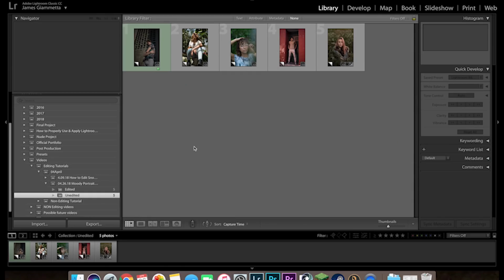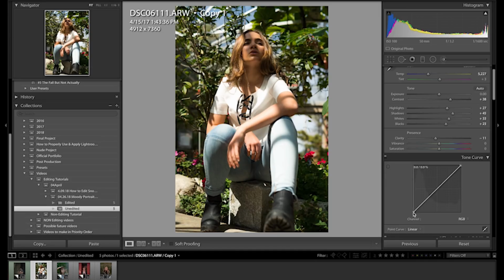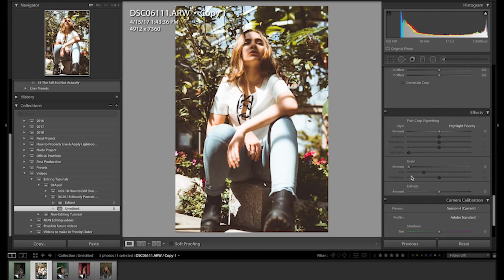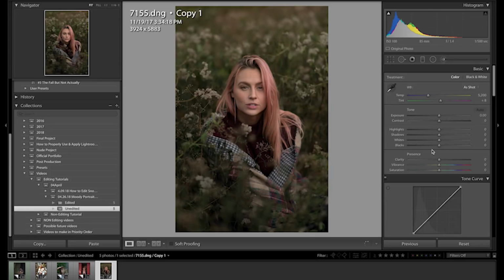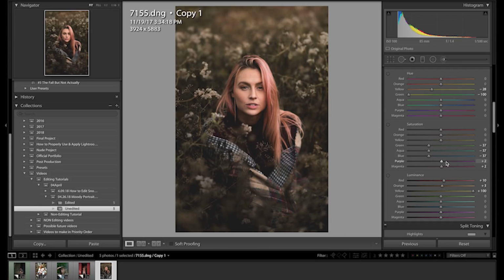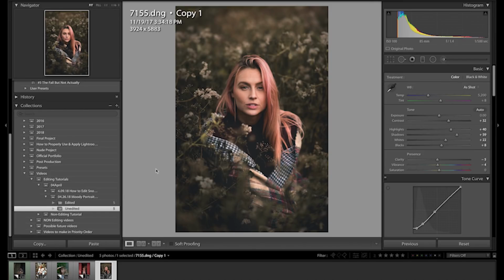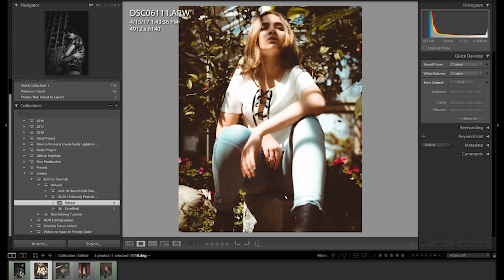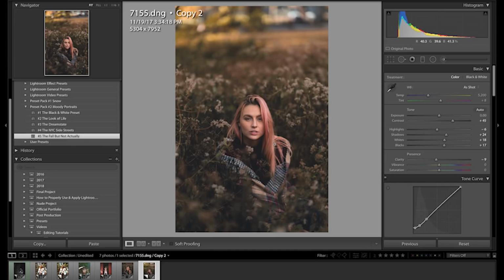HOW TO EDIT MOODY PORTRAITS PT. 2 (Lightroom Tutorial)